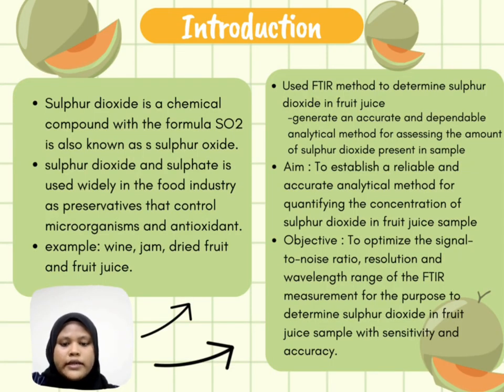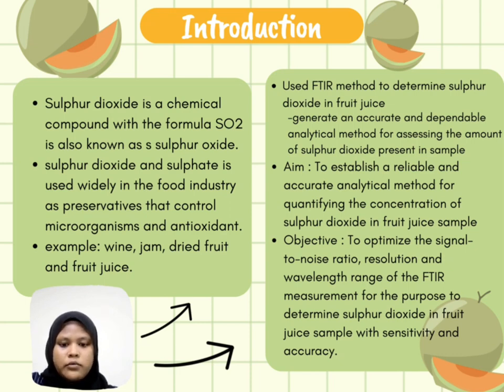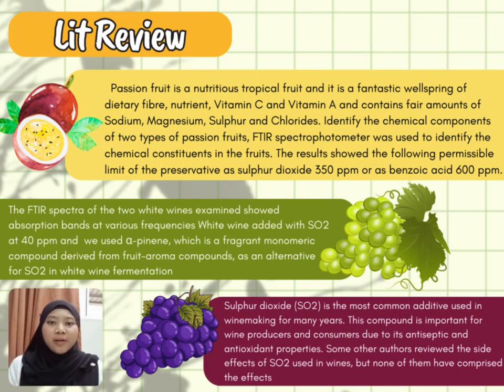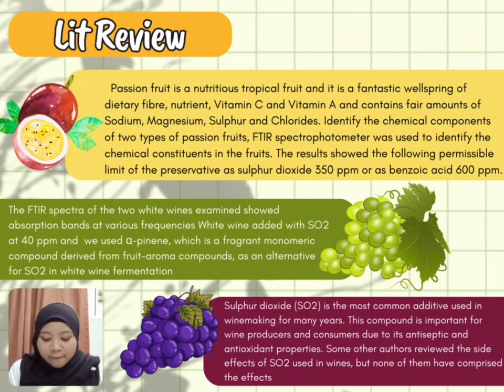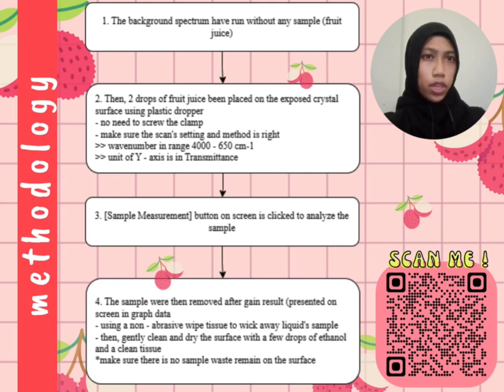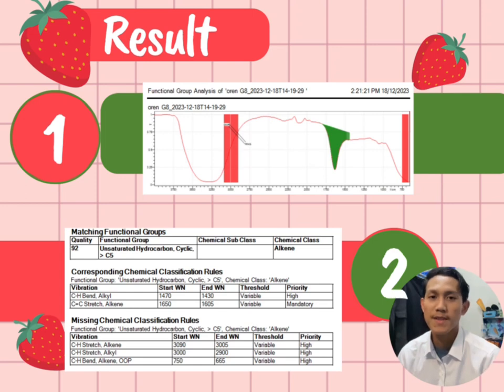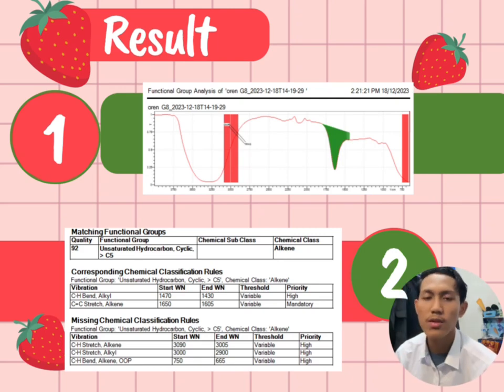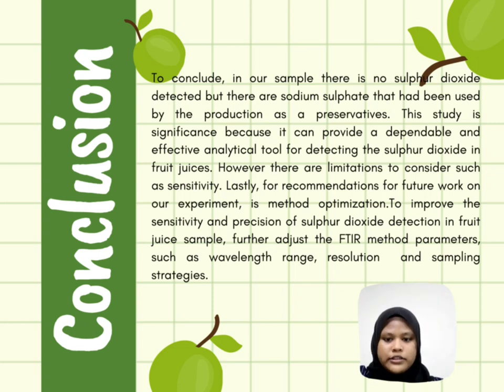Determination of Sulphur Dioxide in Fruit Juice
Presented by G8